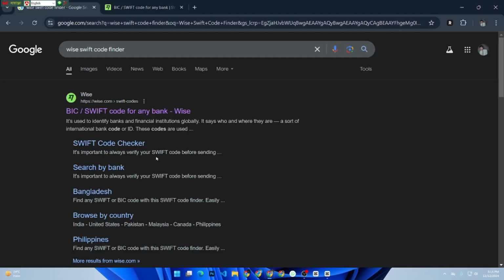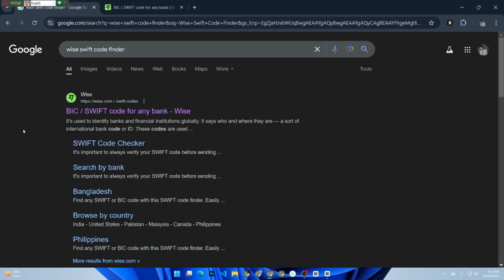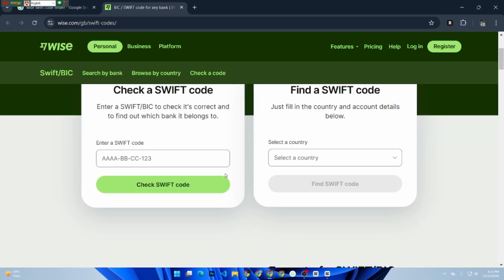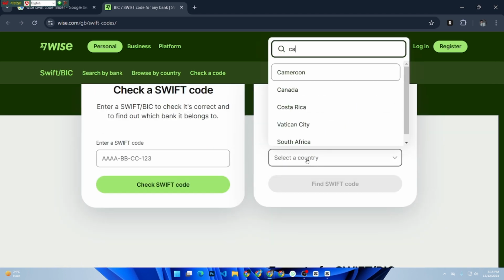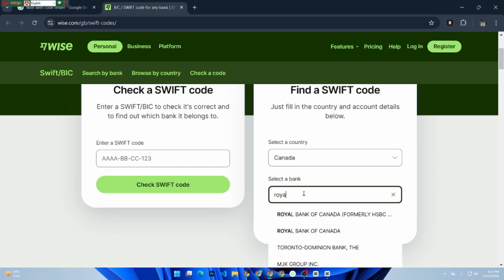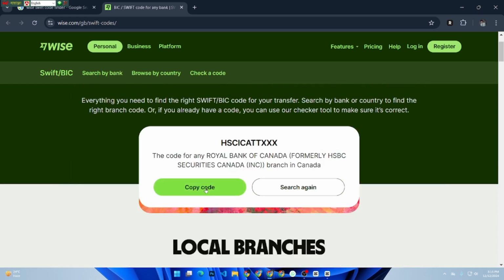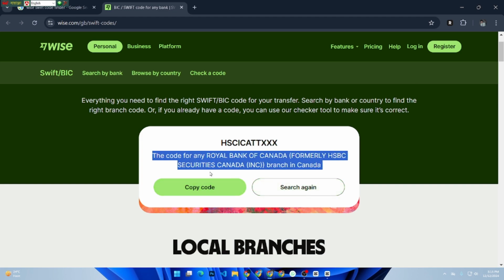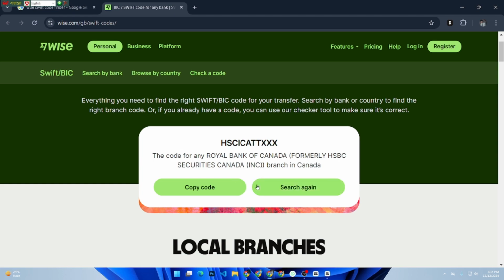How To Find Swift Code of RBC Bank - 2025 | Easiest Way​​​​​​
How To Find Swift Code of RBC Bank : In this video, learn how to find the SWIFT code for RBC Bank! We’ll guide you through the easy steps to locate the SWIFT/BIC code, which is required for international transactions. Perfect for anyone making or receiving global payments with RBC!